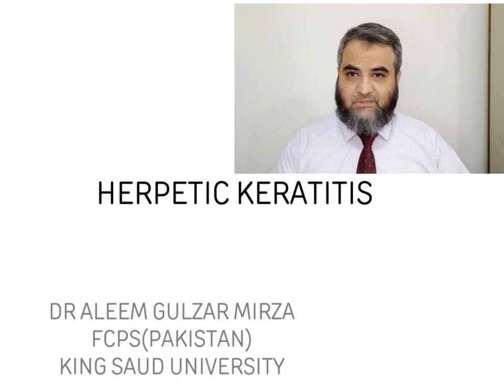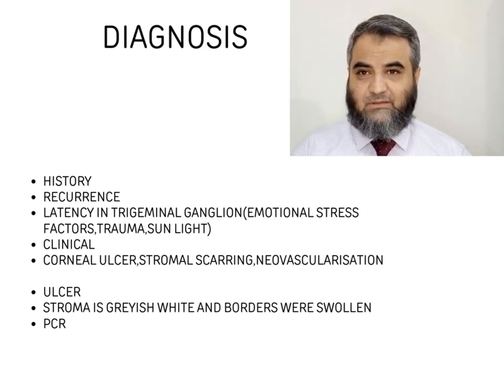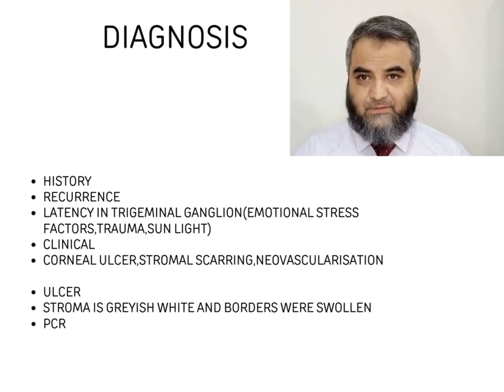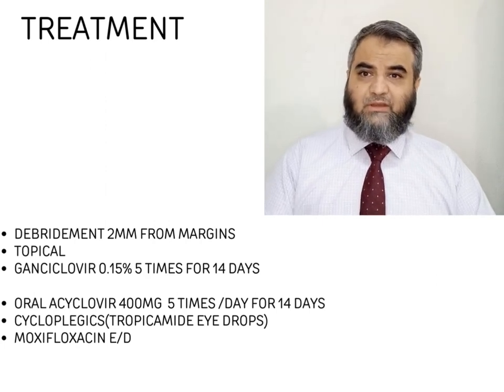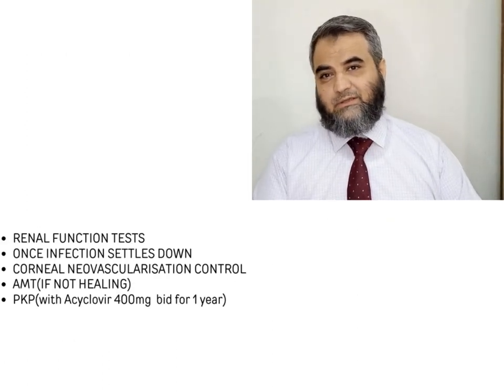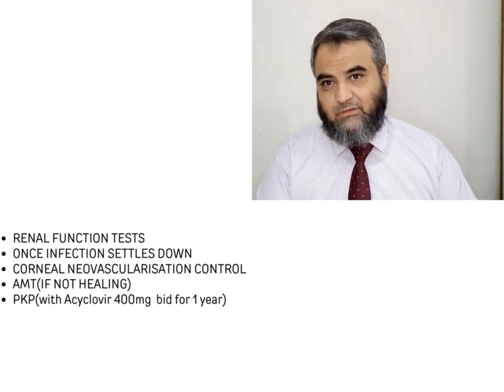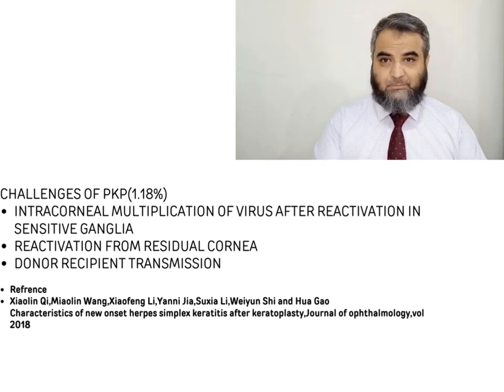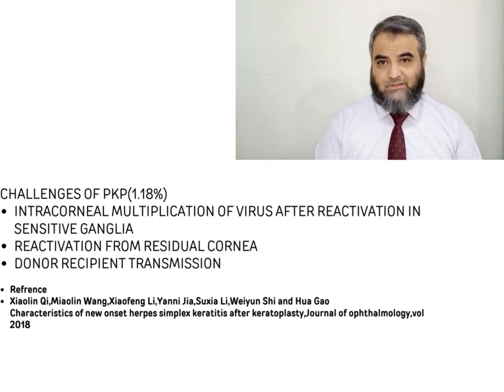HERPES VIRUS AND EYE INFECTION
A case of recurrent attacks of herpetic keratitis and its management